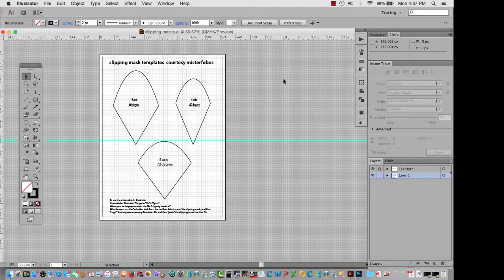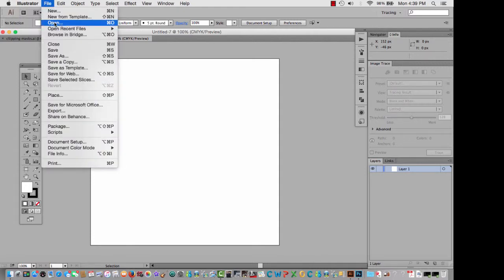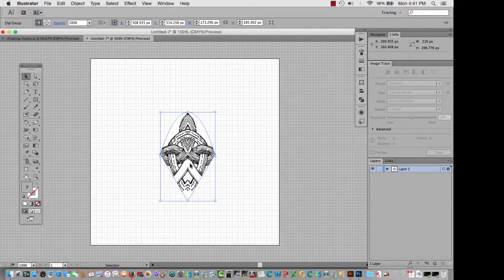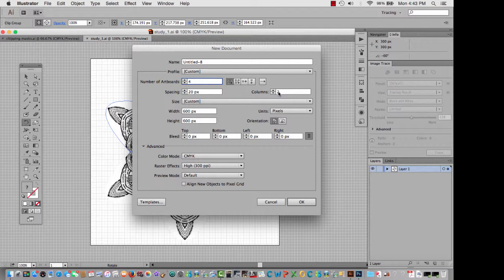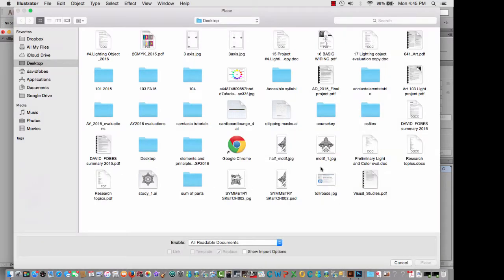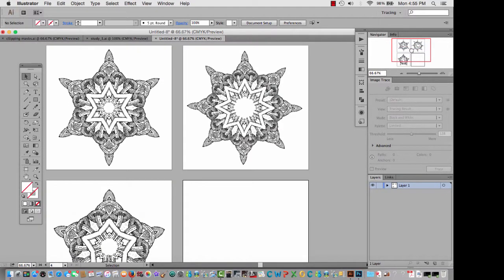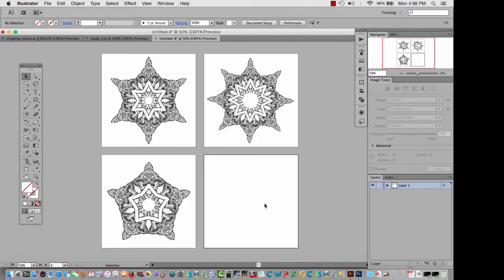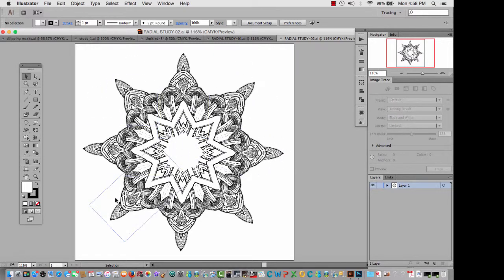Use clipping mask template and artboards